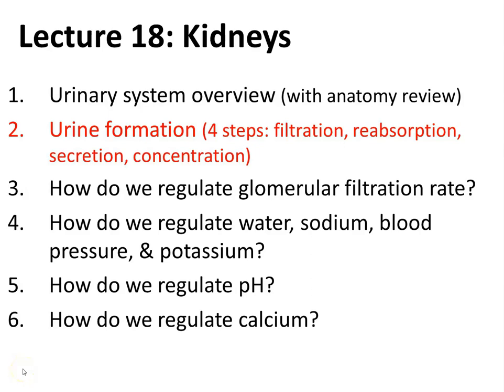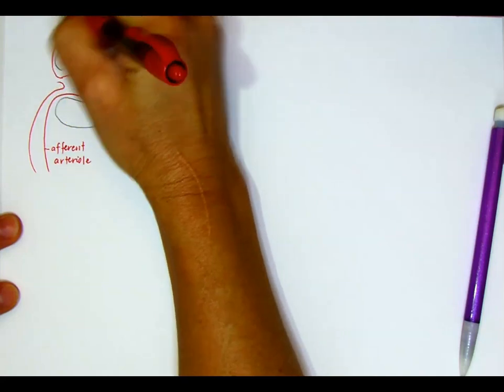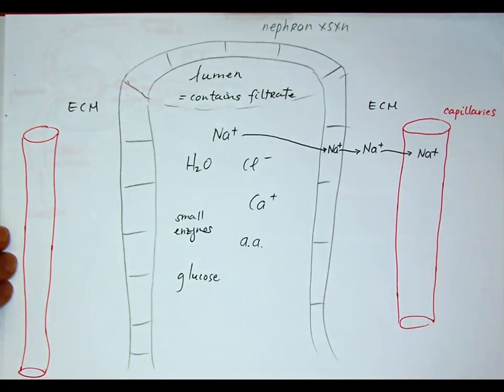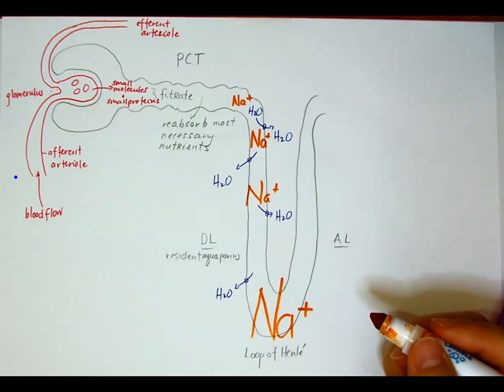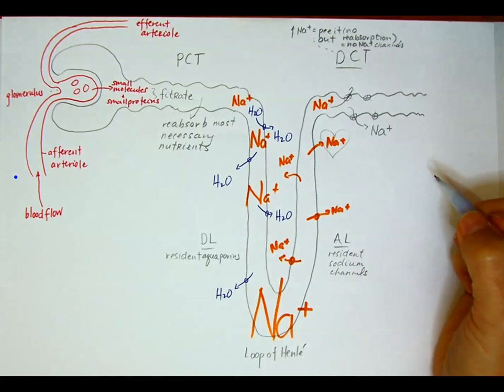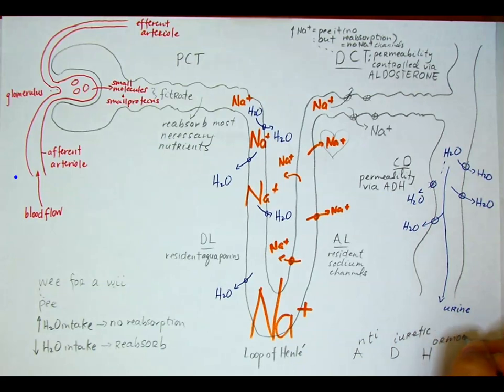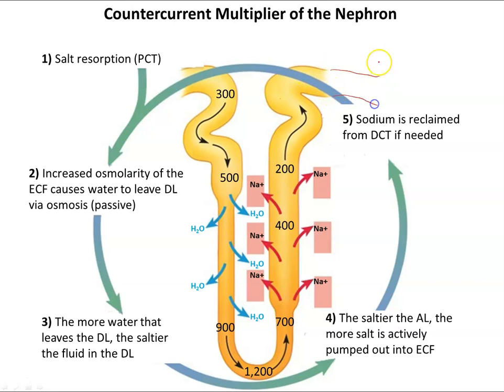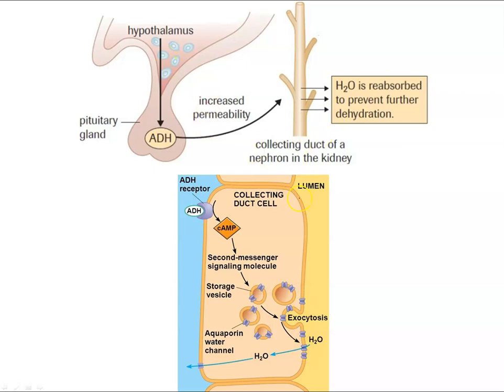lecture 18 kidneypart 2